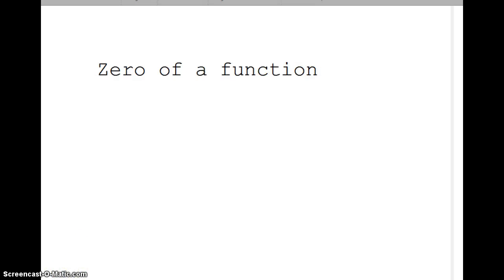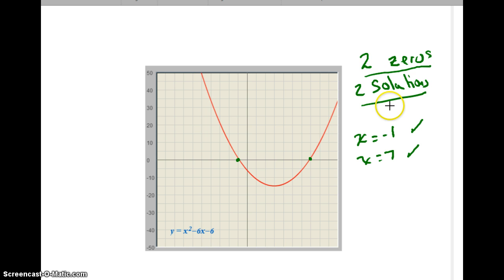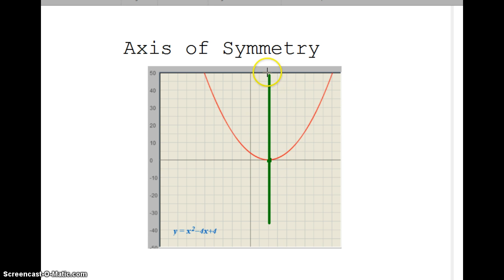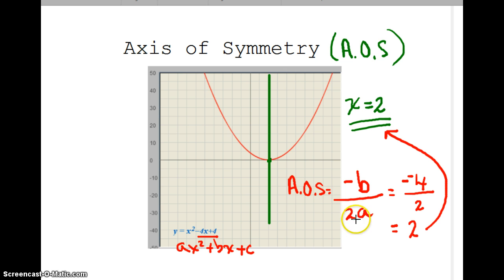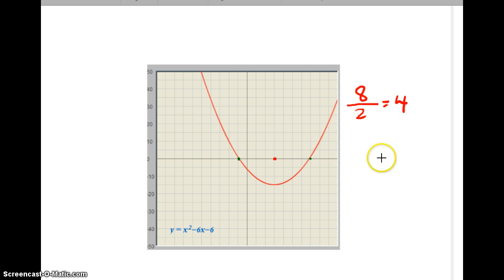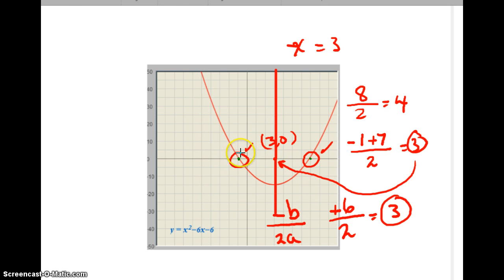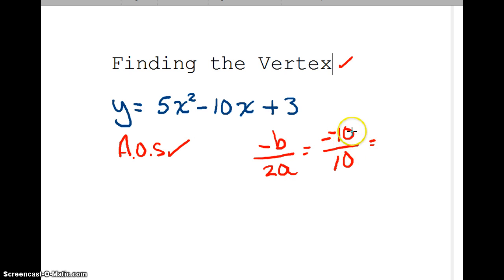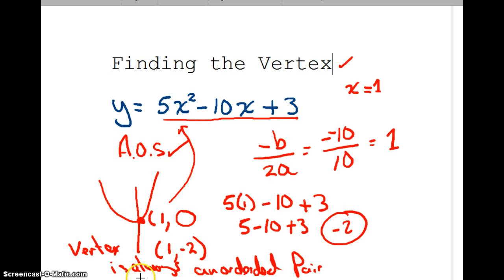Characteristics of Quadratics